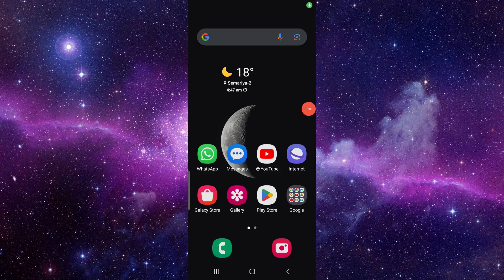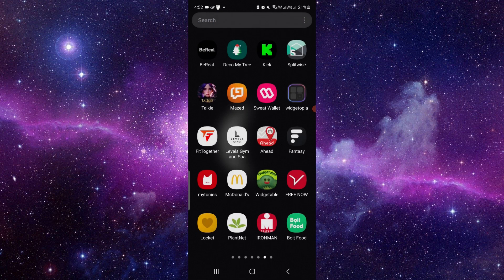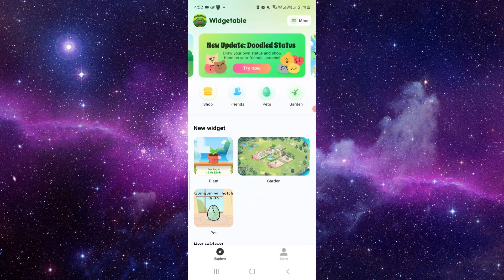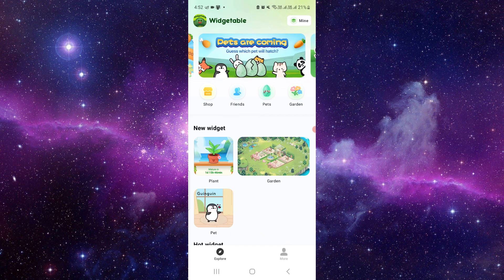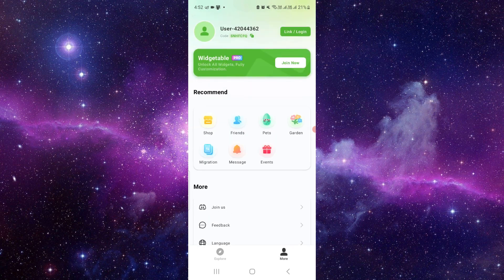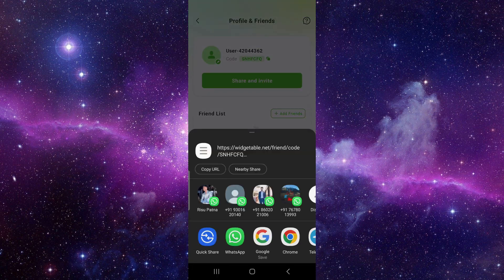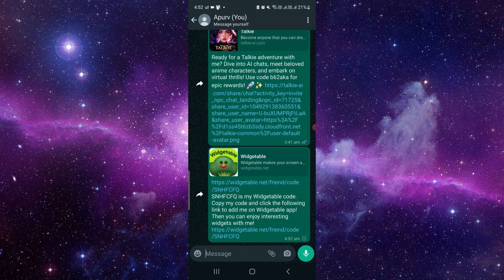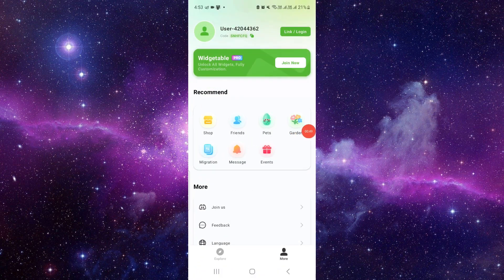✅ How to speed up egg hatching in Widgetable app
✅ How to Speed Up Egg Hatching in Widgetable App: A Comprehensive Guide

Maximize your gaming experience in Widgetable by speeding up egg hatching! In this comprehensive guide, discover effective methods to accelerate the process of egg hatching within the Widgetable app. Learn step-by-step instructions on how to utilize in-app features, utilize power-ups, and implement strategies to hatch eggs faster and level up your gameplay. Whether you're an avid player or new to the Widgetable universe, this guide will help you optimize your gaming sessions and achieve faster progress. Follow along to unlock the secrets to expedited egg hatching in Widgetable.

Key Learning Points:

Understanding the importance of speeding up egg hatching in Widgetable
Step-by-step instructions for utilizing in-app features and power-ups
Tips and strategies for maximizing efficiency and achieving faster progress in the game